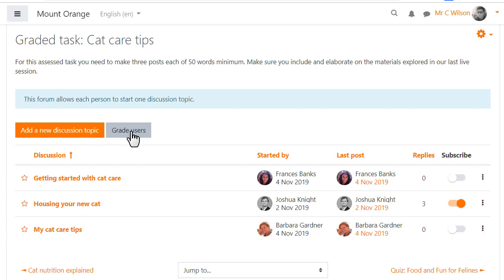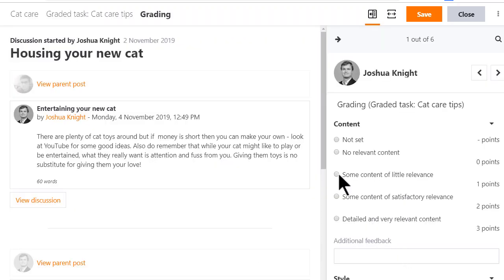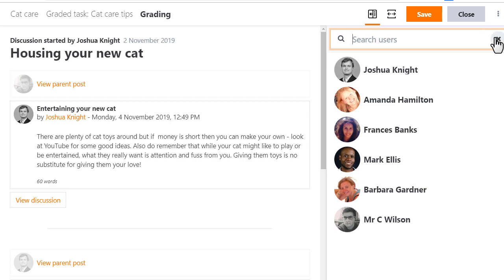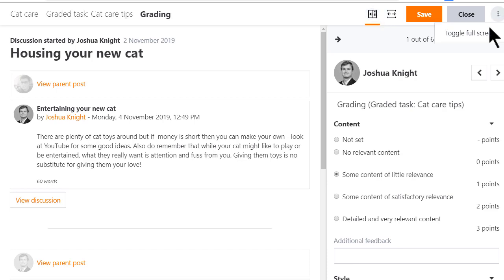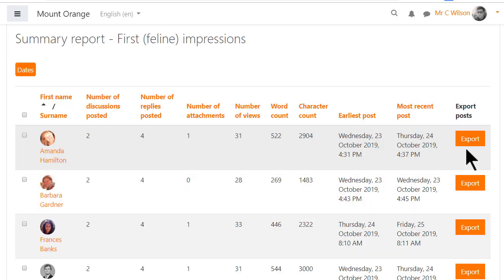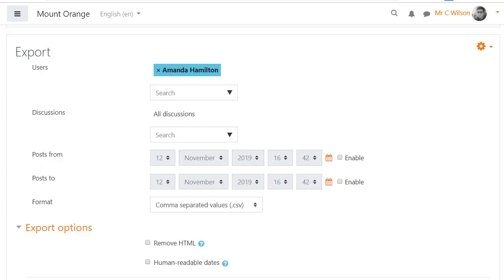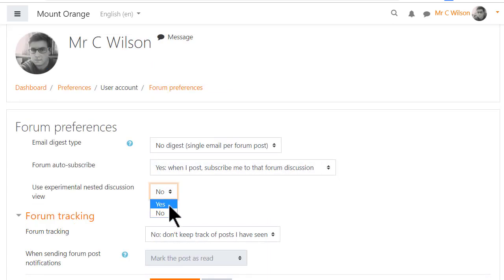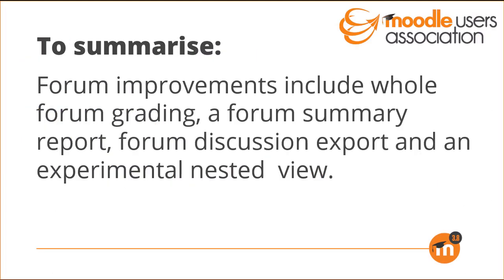Forums in Moodle 3 8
New in Moodle 3.8: Forum improvements including grading, summary report, export and a new experimental discussion view.